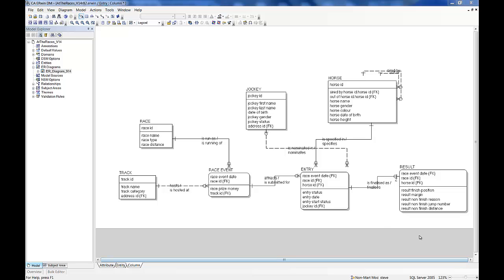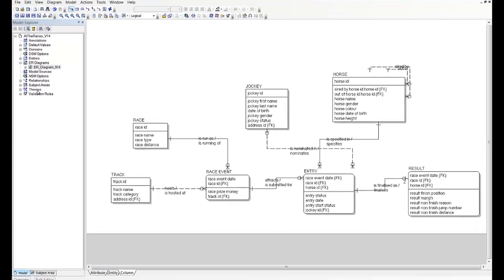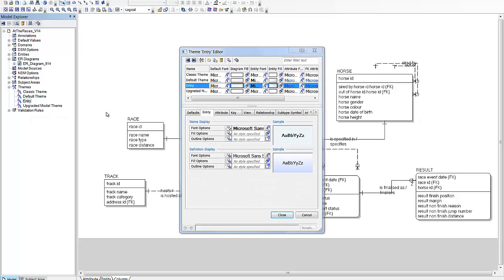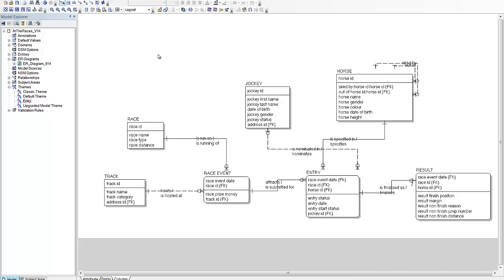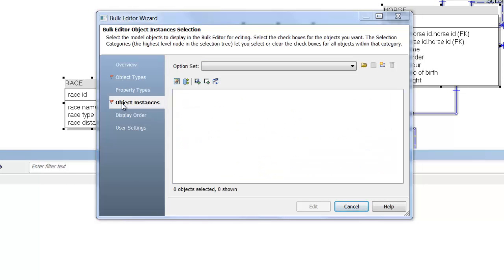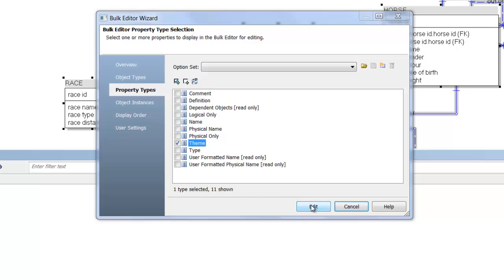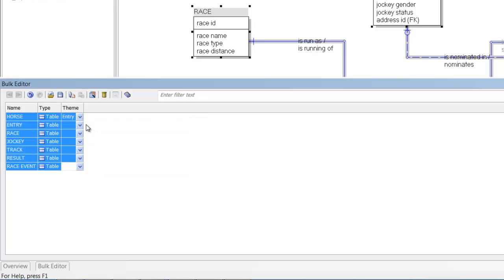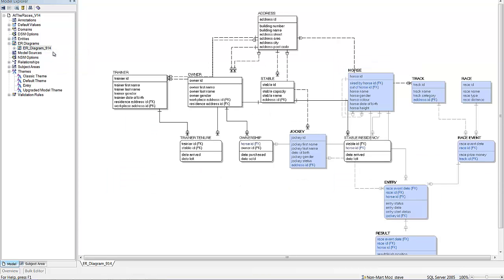CA ERwin Data Modeler r9: Colour-coding Subject Area Members.mp4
This video shows how you can apply a colour to members of a subject area diagram and have that colour retained in model level diagrams.